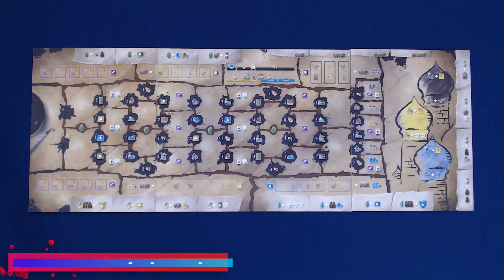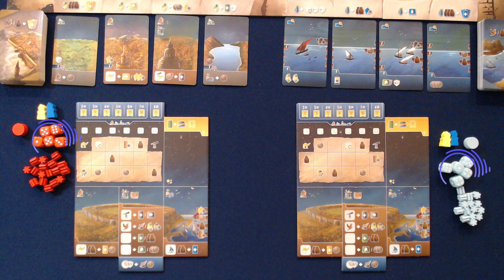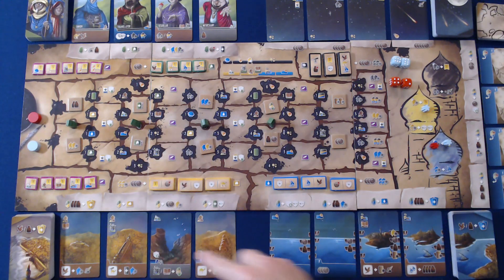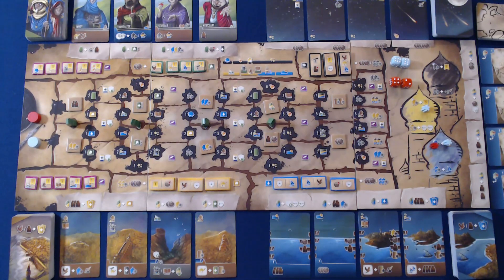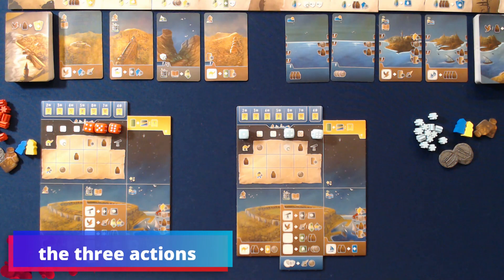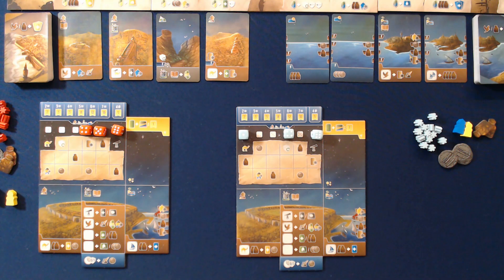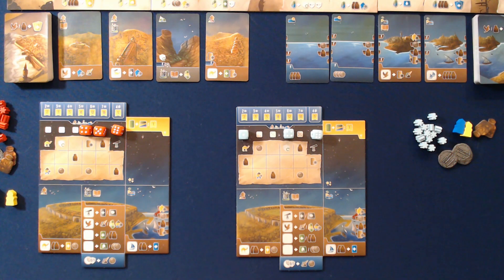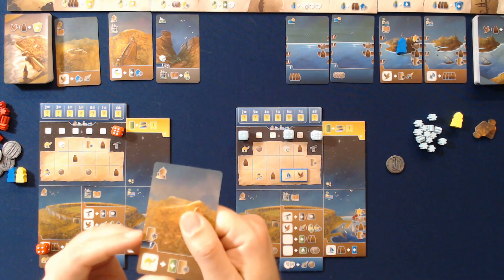Wayfarers of the South Tigris | How to Play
How to play the worker placement, dice placement, tableau building game, Wayfarers of the South Tigris. A game for 1 to 5 players game with a playtime of up to 90 minutes (more for me).

Start: 0:00
Intro: 0:06
Setup main board: 0:54
Setup player boards: 3:16
Game overview: 5:04
Main board overview: 6:01
Player area overview: 10:03
Available actions: 11:52
Example turns: 16:30
End game scoring: 21:53
Afterthoughts: 24:18